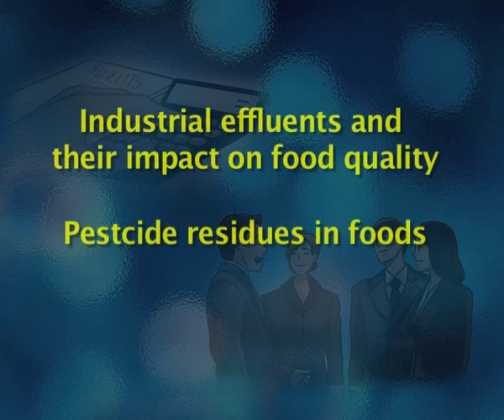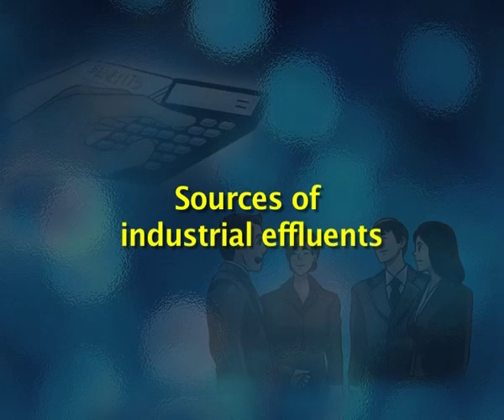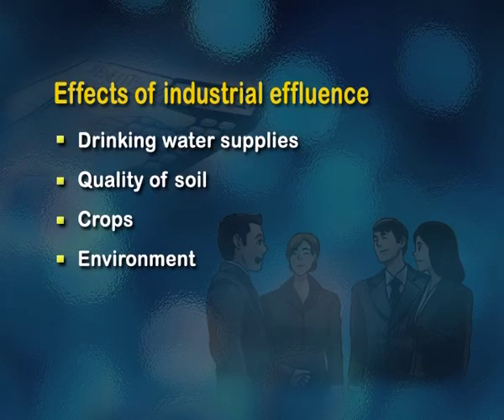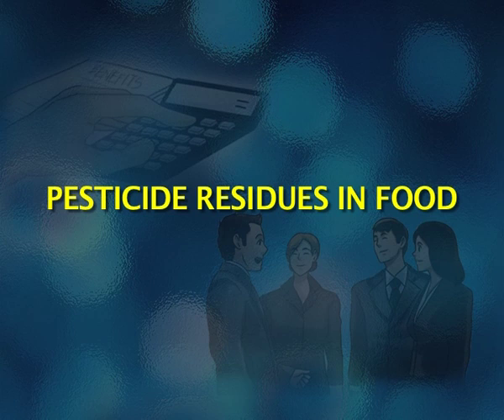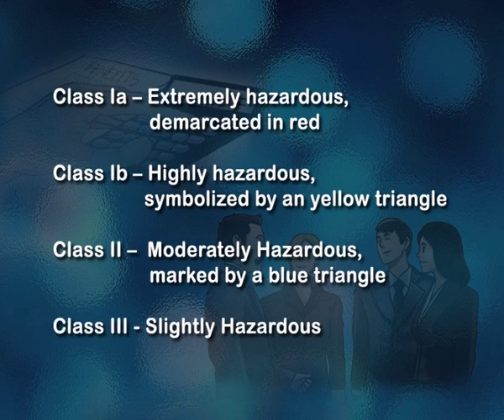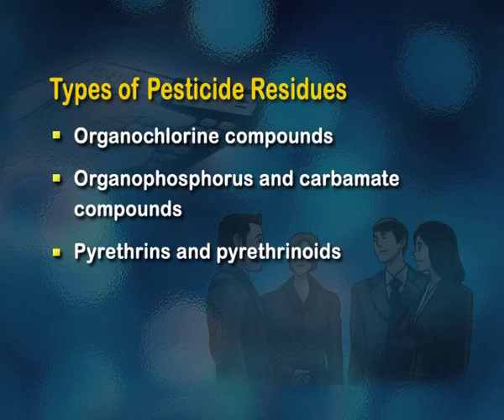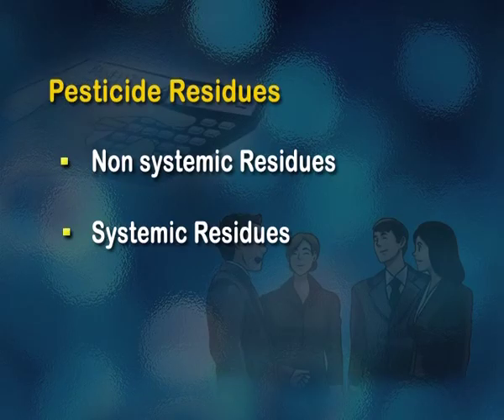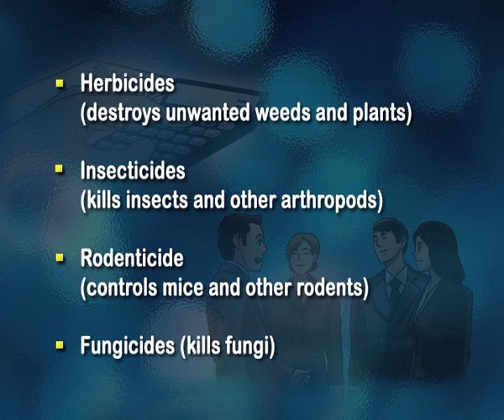Industrial Effluents and Their Impact on food Quality, Pesticides Residues in Foods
Course: B.SC